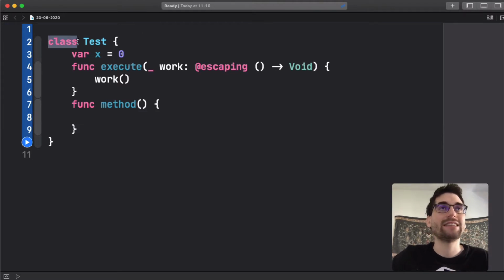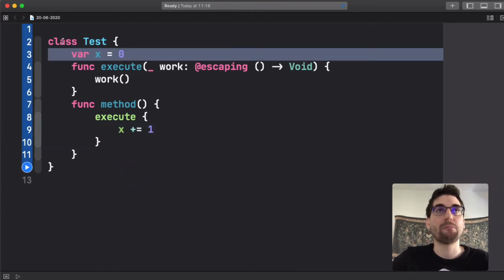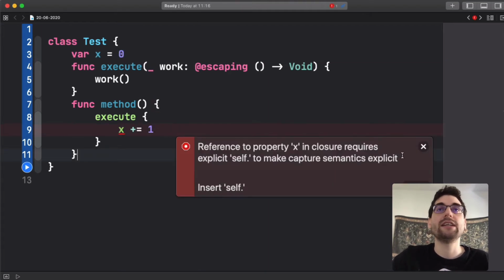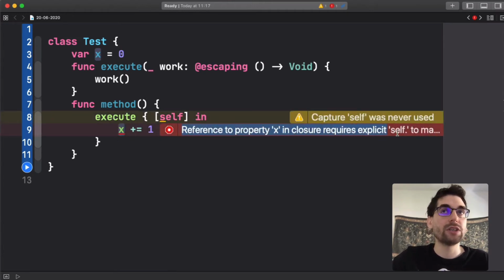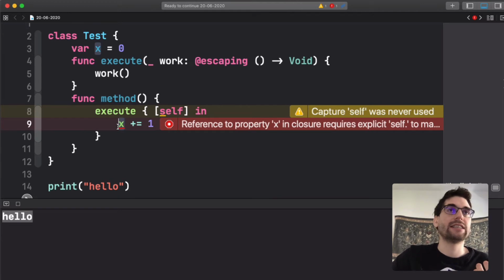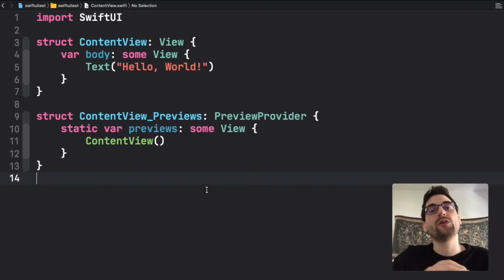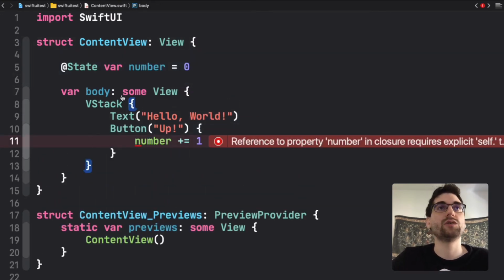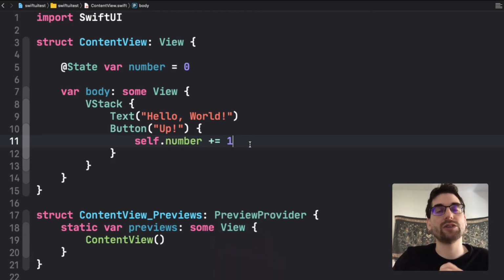Increased implicit self availability in closures - Following Swift Evolution 5.3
Swift 5.3 brings some improvements around implicit self. Let's check out how this will improve a lot your SwiftUI code!

Thumbnail background photo by Samuel Scrimshaw on Unsplash.